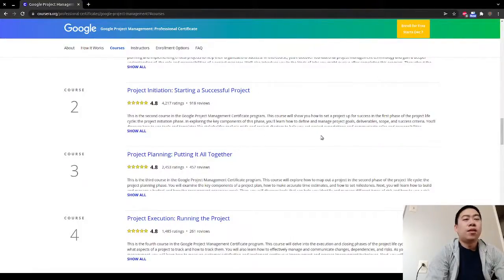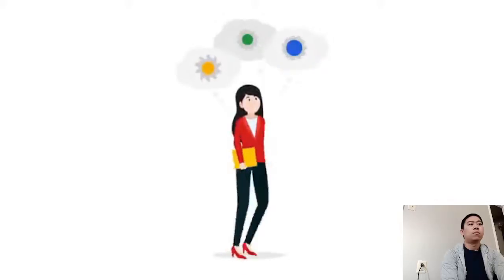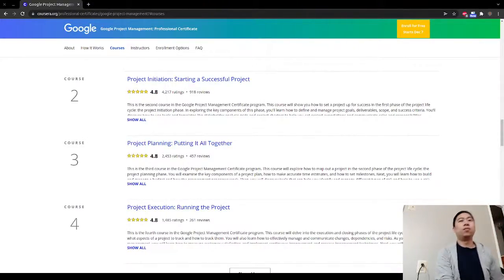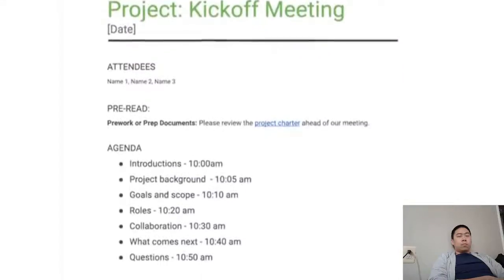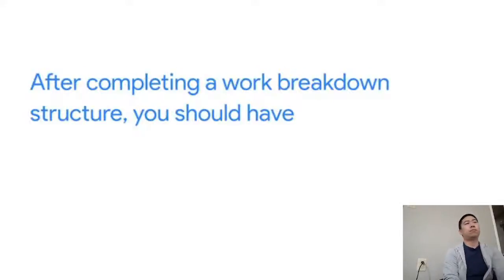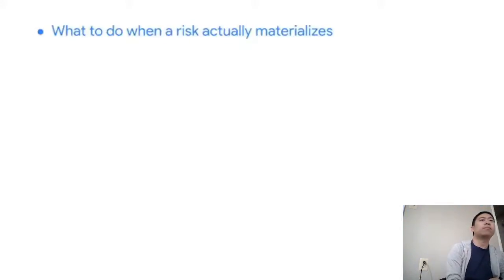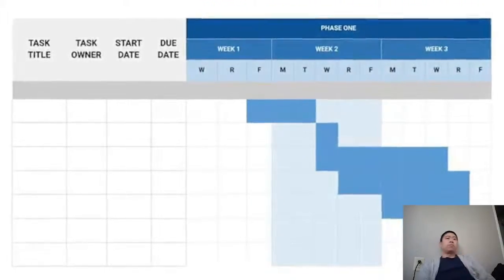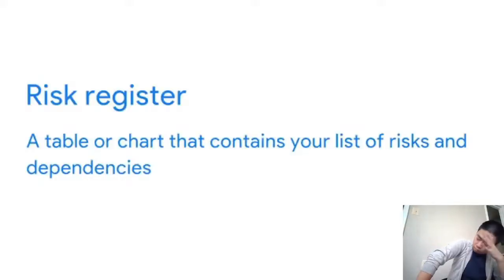Principles of Software Development - Week 11a - Project Management